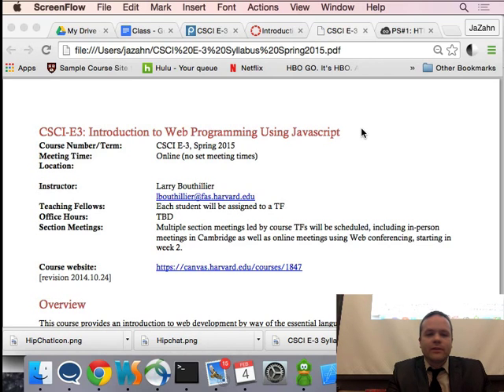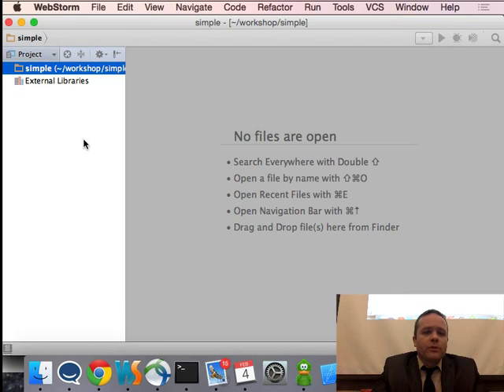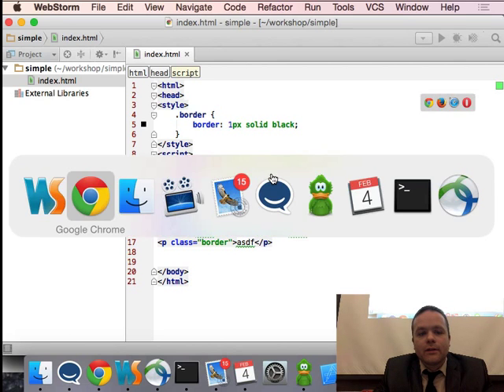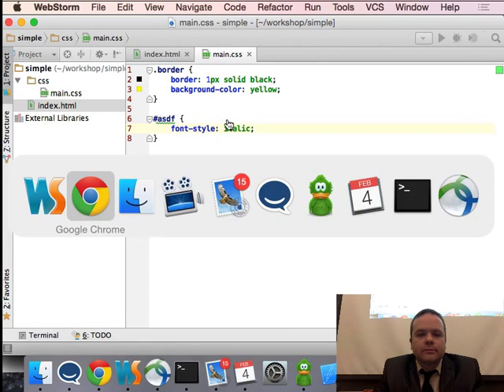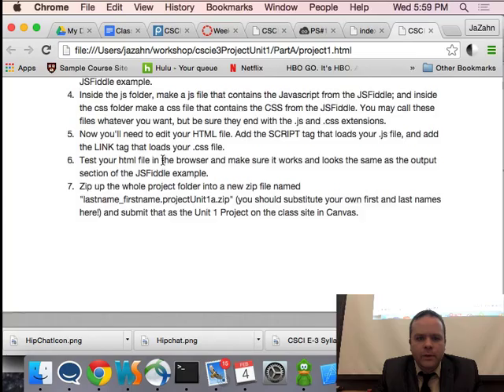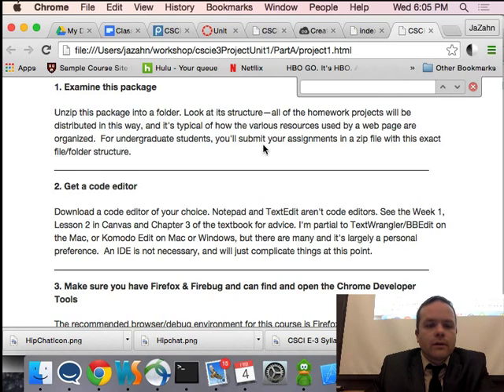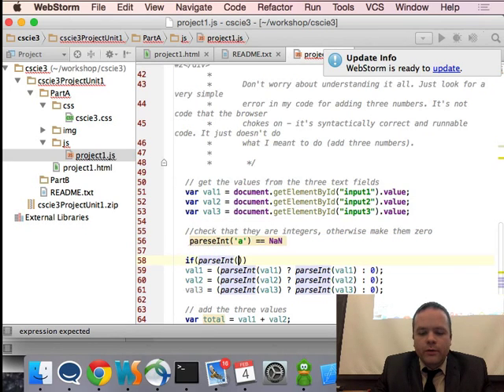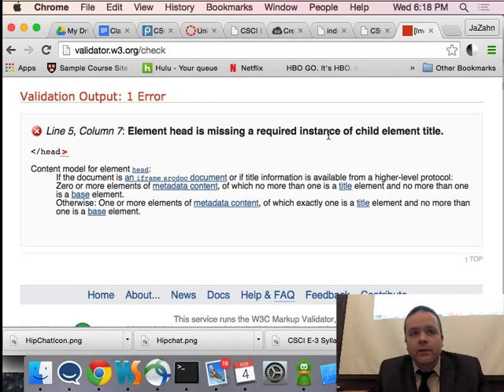CSCI E-3 Week 2 Section 1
Action packed first section!